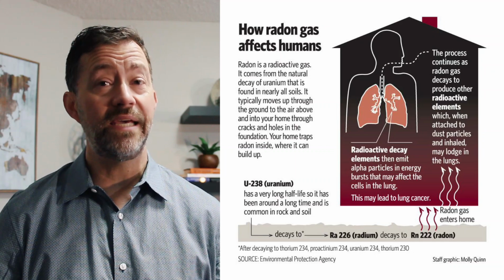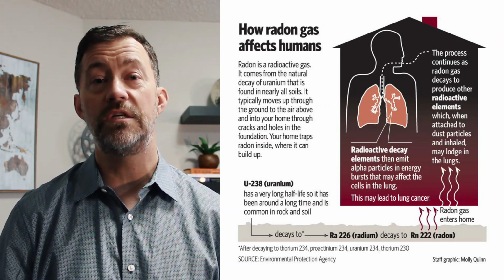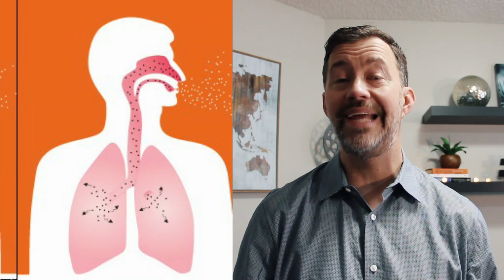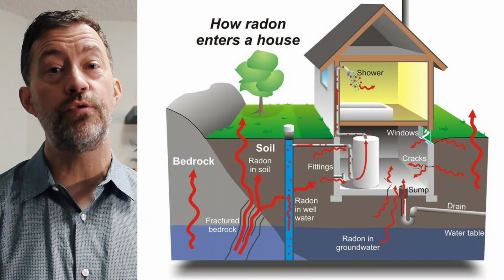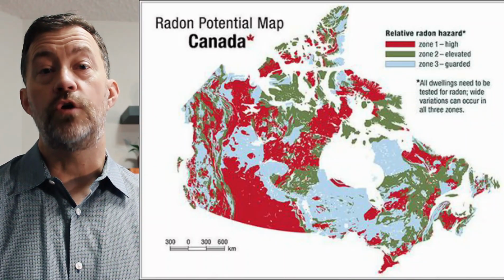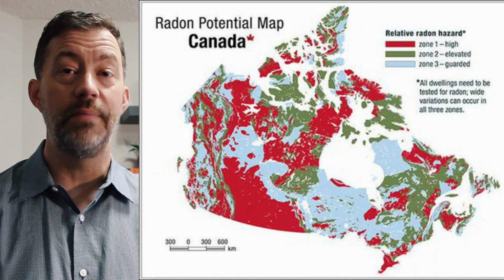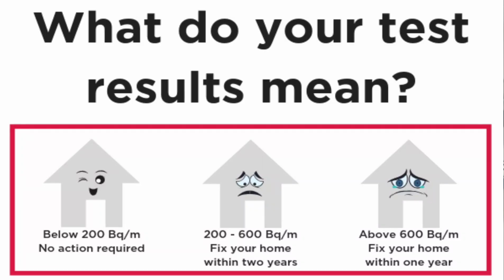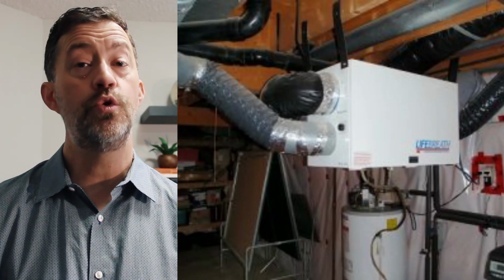What Is Radon Gas?? Can it Kill Me??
Evict Radon | Is Radon Dangerous | How Dangerous Is Radon Gas

Radon is the second leading cause of lung cancer! In this video I explain how to test for Radon (it is really easy) and what to do if your home has too much of it!

Health Canada recognizes the Canadian certification program, Canadian National Radon Proficiency Program (C-NRPP), 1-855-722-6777.

Do you have a question or want to meet with me to help you buy or sell a home?

If you are looking for my office info:
RE/MAX Select
102, 12650 – 151 Avenue
Edmonton, AB T5X 0A1
Patrick Fields – Consultant/Realtor/Associate/Good Guy

I am a full time Realtor® in Edmonton, Alberta CANADA with RE/MAX Select and have been helping nice people buy and sell homes  since 2002. I'm a proud father of 2 very busy boys, and 3 rescue dogs (Isaac, Benny and Milo).

I  A M  O V E R  H E R E !

I am so grateful for everyone that watches my videos!